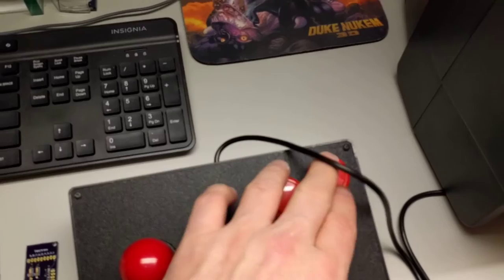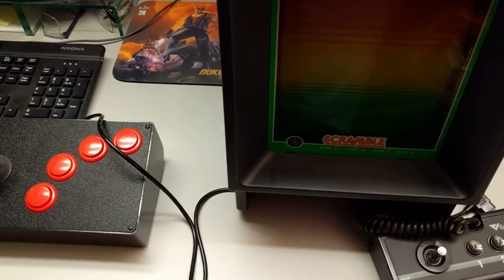Vextrex Joystick Box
Project box:
Hammond Manufacturing box purchased from Mouser Electronics - Mouser part# 546-1595E-BK

Seimitsu LS-32 Joystick (ball tops sold seperatly) and Sanwa buttons:
Paradise Arcade Shop

Vectrex cap kits:
Console5

Analog to digital PCB design file and details:
AtariAge Forum

Company that will make and ship PCB's from provided designs:
OSH Park

Sega Genesis extension cables:
Ebay

Plastic for top of project box (1/8" thick clear plastic and 1/16" black PVC):
Tap Plastics